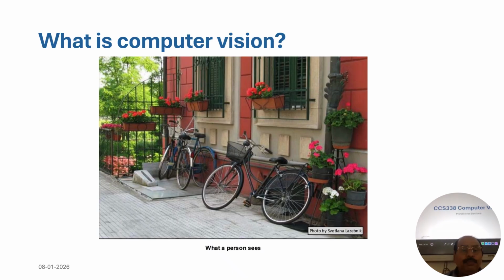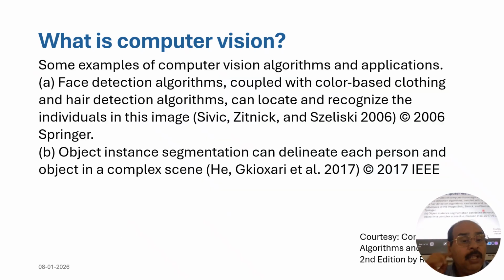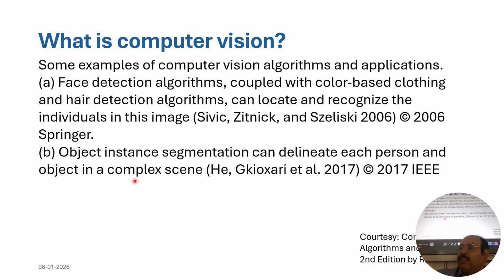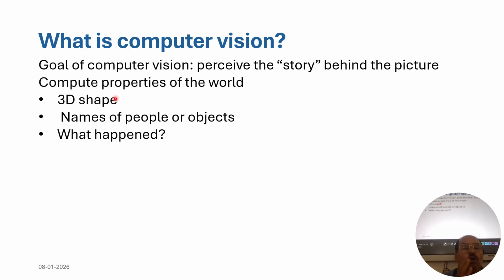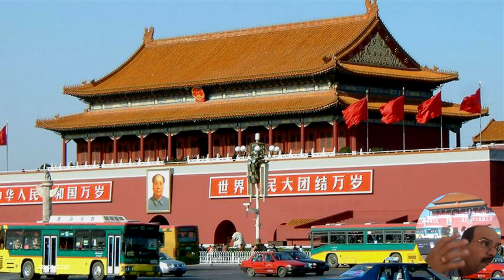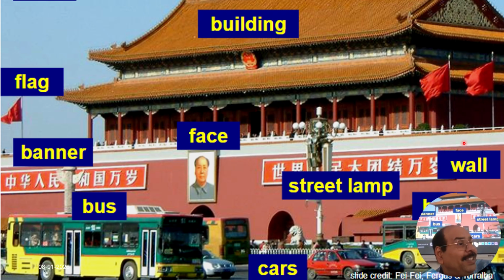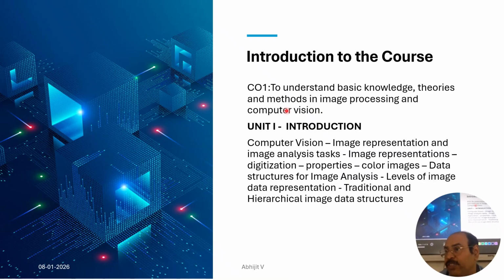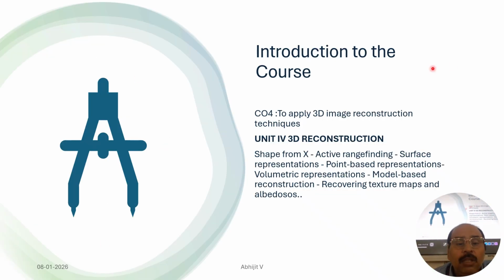Computer Vision : Unit 1- Lecture 1 - Introduction to the course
About the course, syllabus and course outcomes.